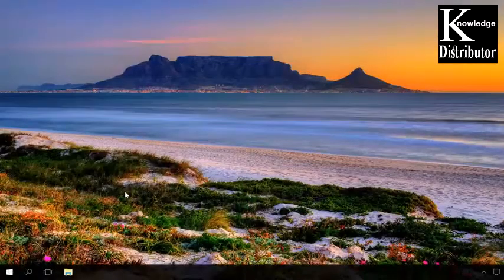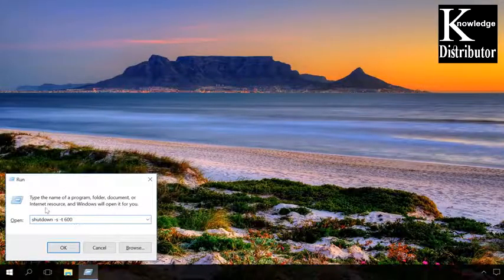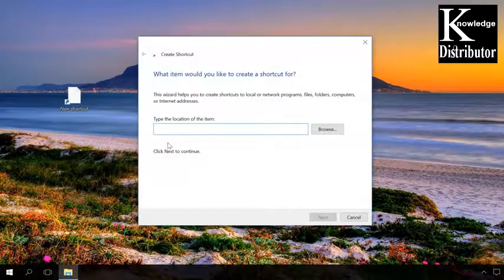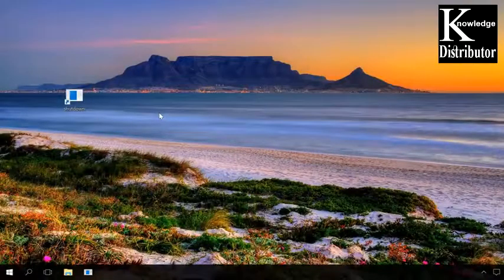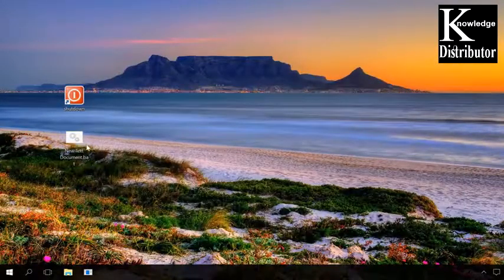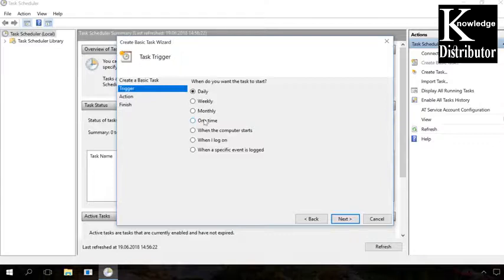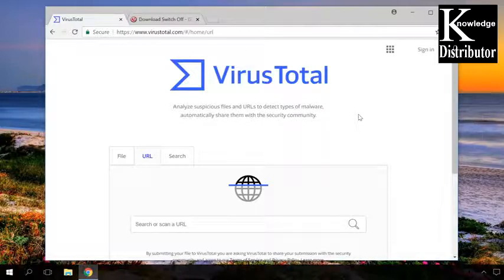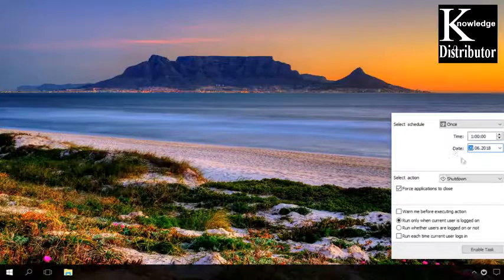How To Make a "Shutdown Timer" on windows 10 / 8 /7 /XP | Knowledge Distributor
How To: Make a "Shutdown Timer" on windows 10 / 8 /7 /XP
Do you want you PC to shut down after a certain time has passed- Like 90 min You need to make a shutdown shortcut.